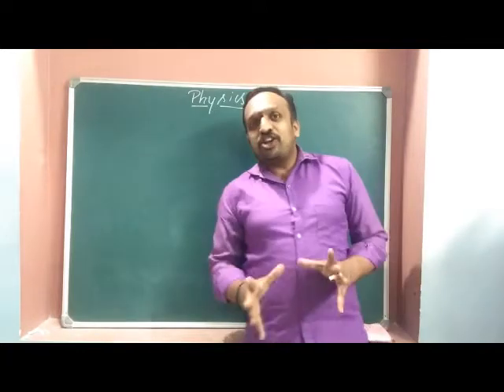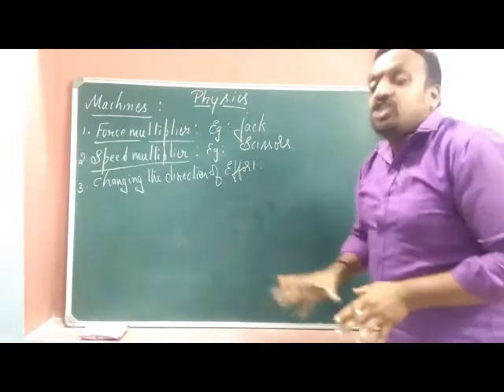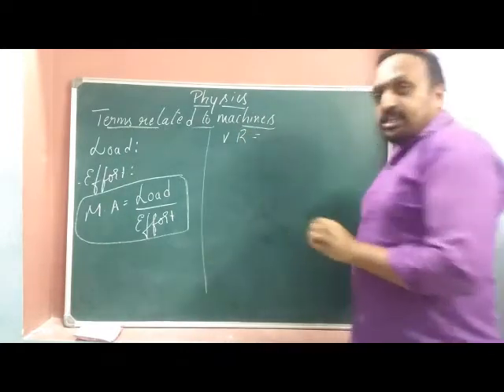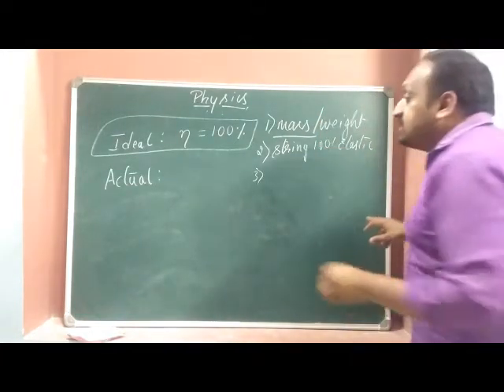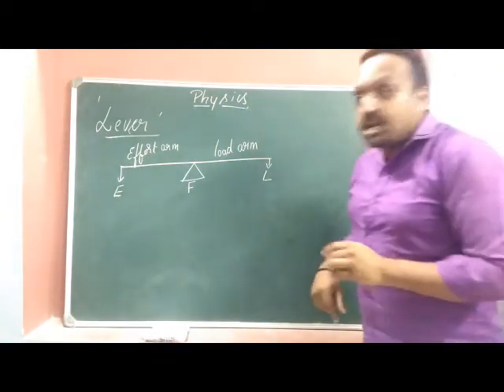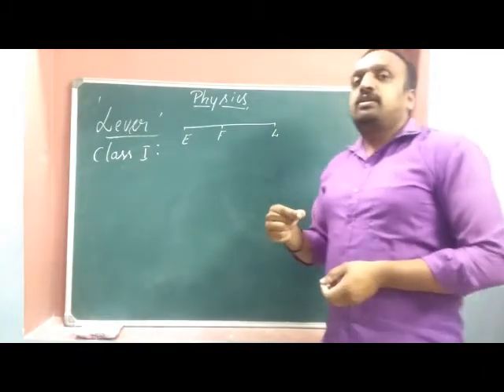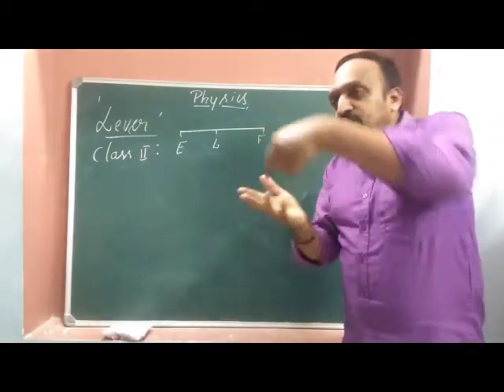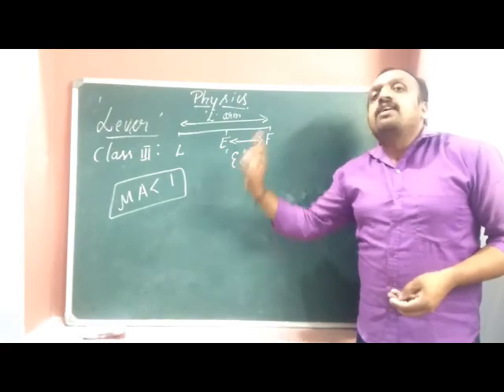ICSE MACHINE AND LEVER (BASIC CONCEPT)